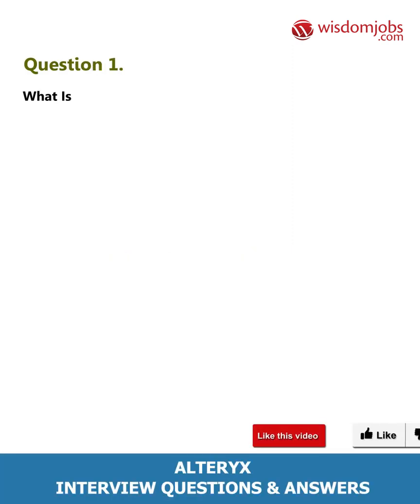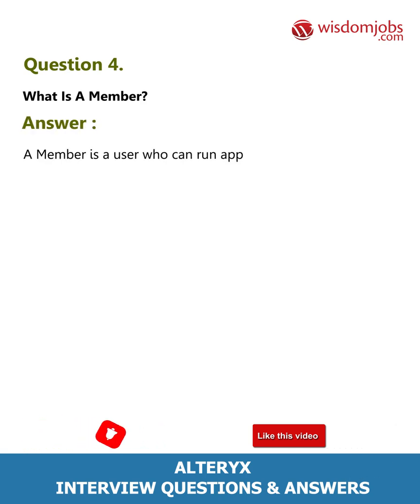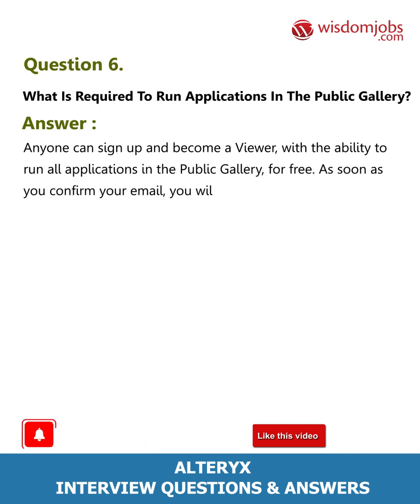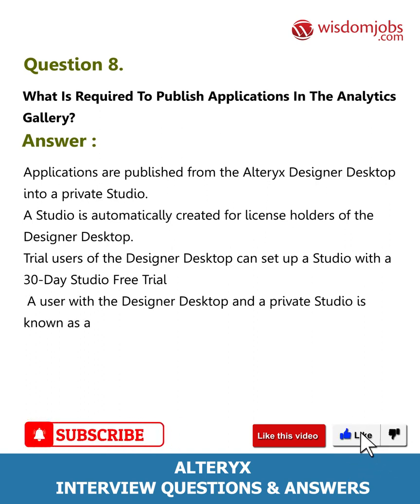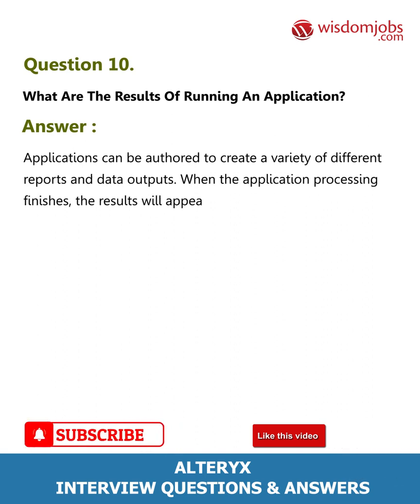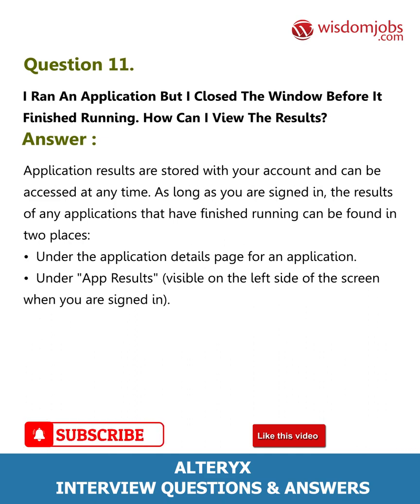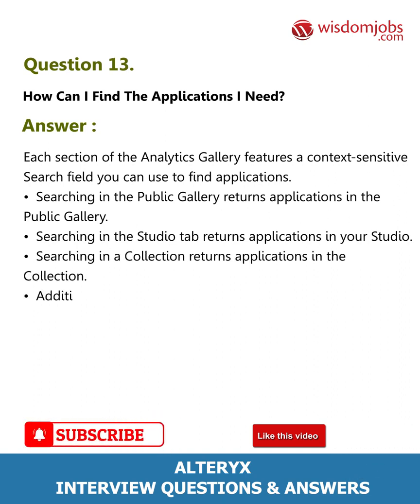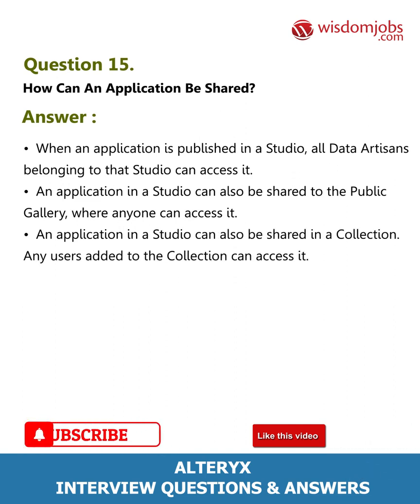Alteryx Interview Questions and Answers 2019 Part-1 | Wisdom Jobs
FAQ's For Alteryx Interview Questions and Answers 2019 Part-1 | Alteryx | Wisdom Jobs

Alteryx Interview Questions and Answers, Question1: What is an Analytic Application? Question2: What is the Analytics Gallery? Question3: What is a Viewer? Question4: What is a Member? Question5: What is a Data Artisan?

Searching for an Alteryx Job? Are you confused about the interview questions? Then wisdomjobs site will help you to explore all the options and build up an excellent career as an Alteryx designer. Alteryx Jobs are available across cities including Bangalore, Pune, Chennai, and Hyderabad. The main duties of an Alteryx designer is to acquire, validate, clean, and transform data in preparation for exploration and analytics, Identify gaps in data and suggest requirements to document/drive data insight, Work with analytic tools to discover useful information and insights and provide suggestions in line with business goals, Meet with project stakeholders to understand key needs, problem areas, and operational inefficiencies etc. Our Alteryx job Interview questions and answers page designed by our experts will help you to grab attention by the hiring recruiter and makes your job search process easier.

Join the LIVE session on Alteryx Interview Questions and Answers in your Technical round of Job Interviews.